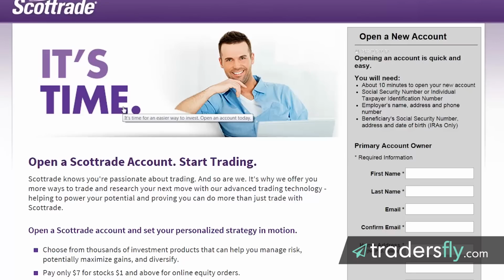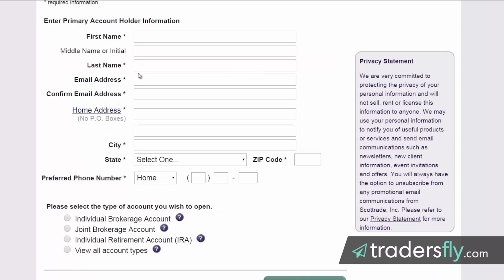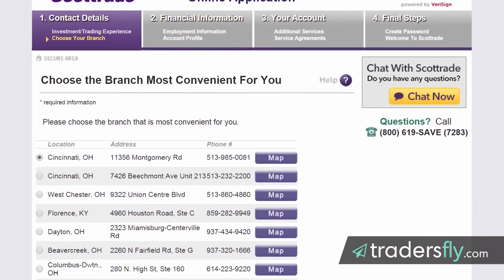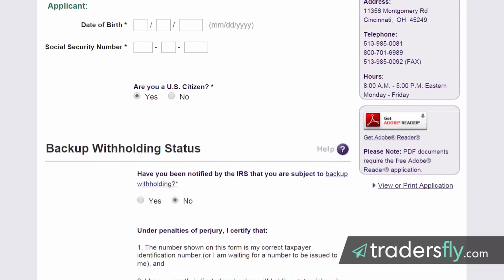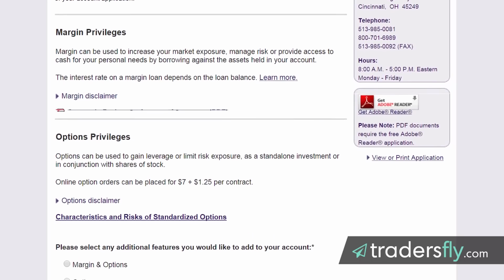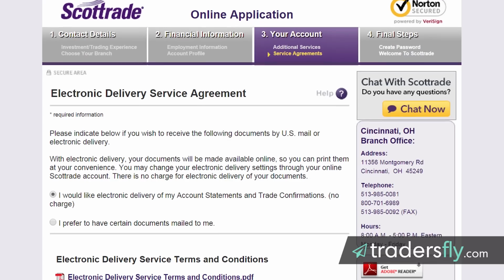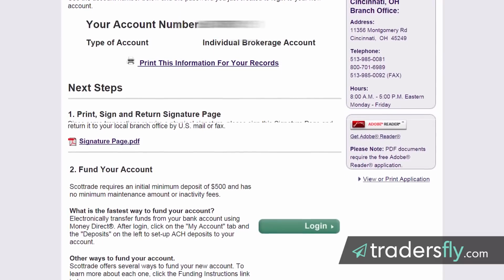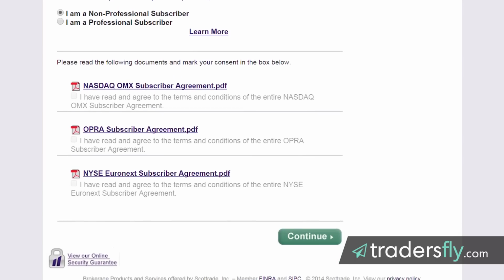Scottrade Online Broker Review - Sign Up Process Overview (Part 1)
In this video, we go over the sign-up process at Scottrade.

If you've never signed up for an online stock broker, here is the process of signing up to have your own trading account.

For information on signing up to Scottrade please visit the resources